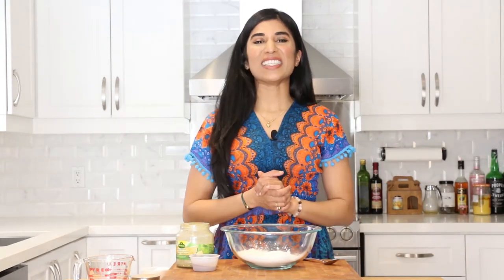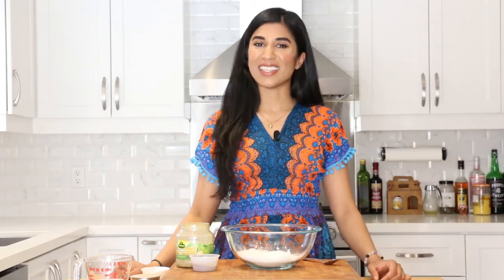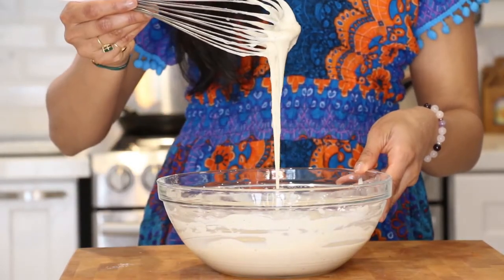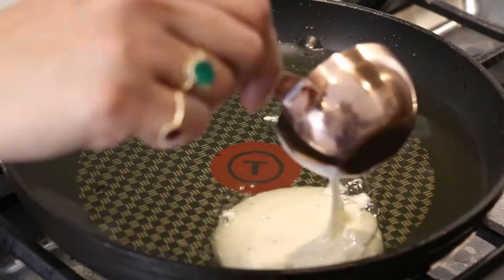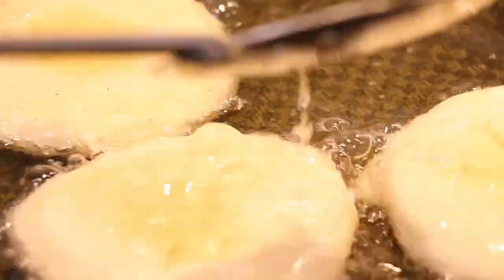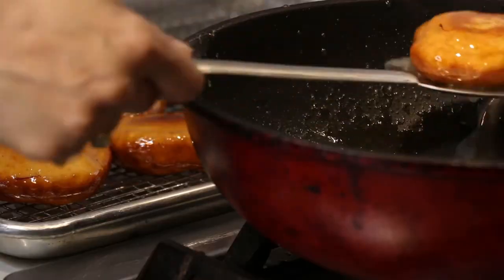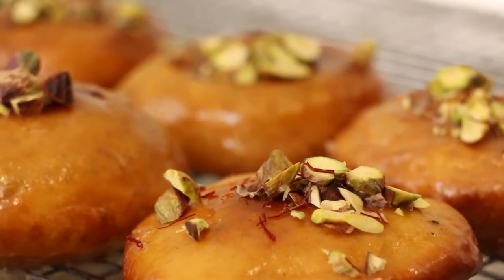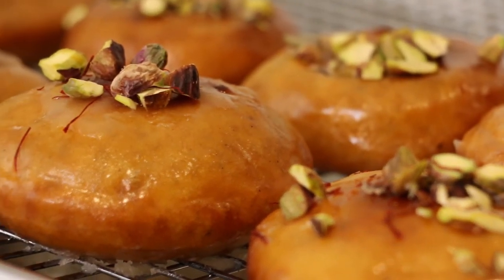Malpuah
Vijaya walks you through a step by step process to make this simply delicious dessert! Malpua is a dessert that's popularly eaten around the Hindu celebration of the commence of spring, Holi. These fritters are prepared with a batter like a pancake, but have the amazing springy texture of a glazed doughnut.

INGREDIENTS

1 cup, All Purpose Flour
1/2 tsp, Baking Powder
1/2 tsp, ground Cardamom
1/2 tsp, ground Fennel
1/4 tsp, Salt
1/2 cup, Sweetened Condensed Milk
2/3 cup, Whole Milk
1 cup, Granulated Sugar
1/2 cup, Water
1 pinch, Saffron Threads
Canola/Vegetable Oil/Ghee for deep frying

To Garnish

Slivered Pistachios
Edible Flowers
Saffron Threads

METHOD

In a bowl whisk together flour, baking powder, cardamom, fennel, and salt. Add condensed milk and milk, and whisk until a creamy homogenous batter forms.

In a medium saucepan heat water, sugar, and saffron until sugar dissolves, and slightly thickens to a one string consistency. Remove from heat and keep warm.

Fill a frying pan 1/2 inch up with oil and heat on medium. When oil is hot, gently pour 1/4 cup of batter into the pan, and cook for 1-1.5 minutes on each side until golden and crispy on the outside, and fluffy and cooked through in the middle.

Place warm Malpuas directly into the warm saffron syrup, and flip to coat and saturate. Transfer to a serving dish and garnish with pistachios, colourful edible flowers, and saffron threads. Serve warm and enjoy! :)

MUSIC